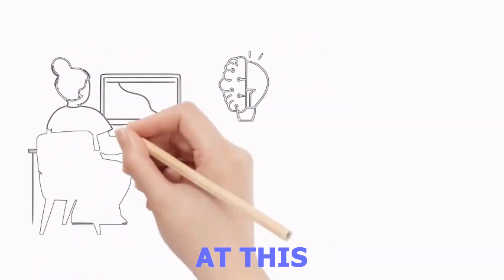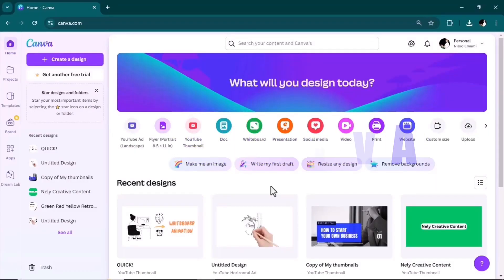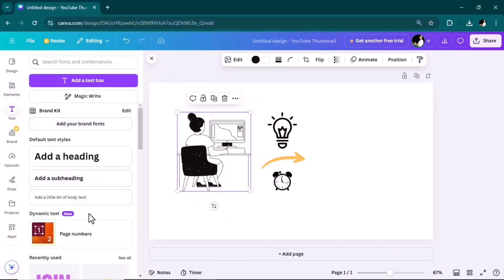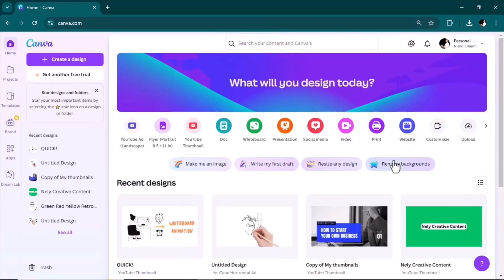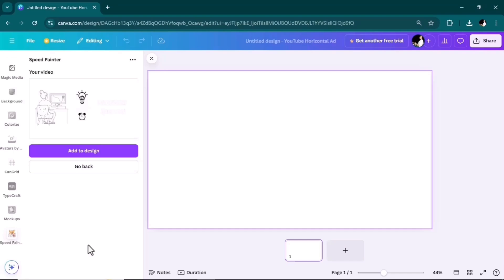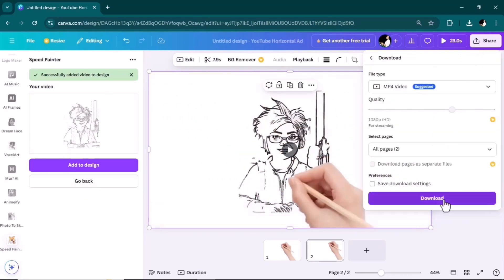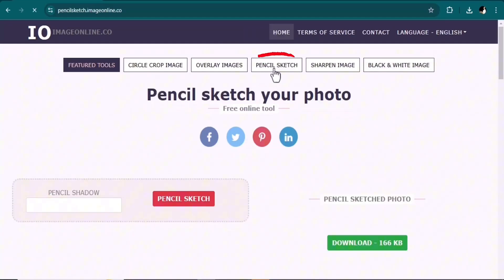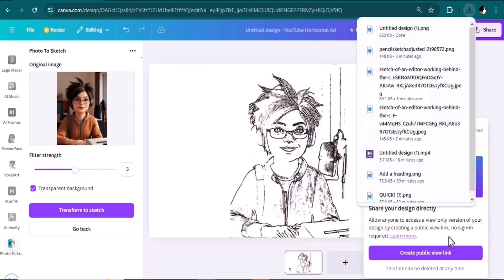Whiteboard Animation for FREE | Canva Tutorial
In this tutorial, I will easily show you how to create Whiteboard Animation completely for free using the Canva application. Also, I will introduce 3 tools that can help you generate sketch images for free.

📌 Timestamps:
00:00 - Introduction
01:06 - How to create a sketch scene in Canva
03:31 - How to create handwriting video animation in the Canva app
05:53 - How to generate sketch images with AI for free
06:54- How to turn your photos to sketch using AI
07:19 - Turn your real photo to sketch in Canva